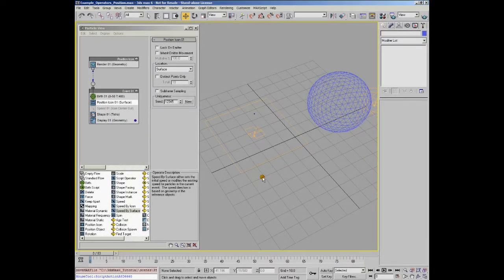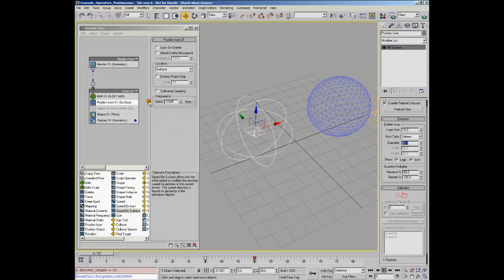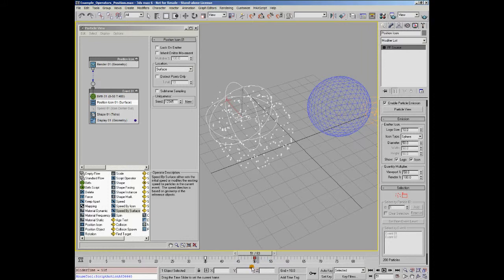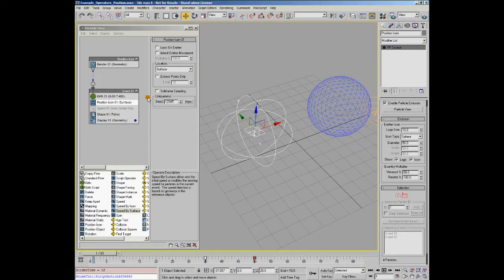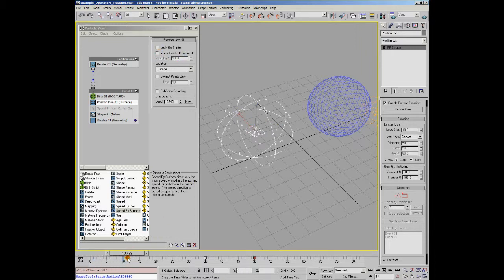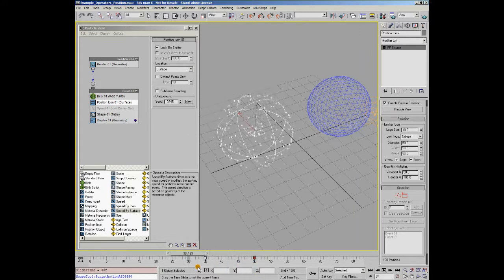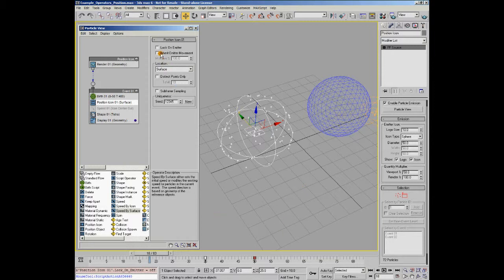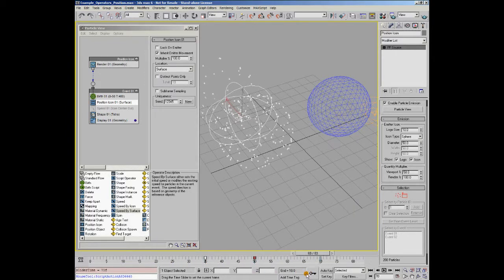3DS MAX - CG Academy Tutorials Serie 4 ] - [ 5 - Position Icon Operator - Pt.1